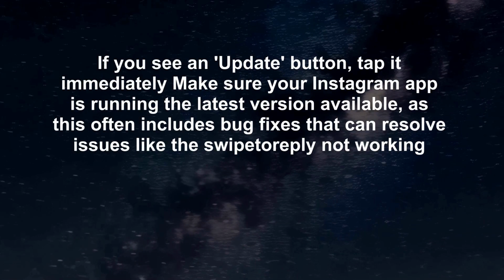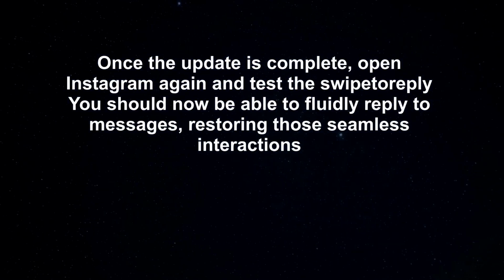HOW TO FIX INSTAGRAM SWIPE REPLY NOT WORKING - Julia'sTutorials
HOW TO FIX INSTAGRAM SWIPE REPLY NOT WORKING troubleshoots common issues that prevent the swipe-to-reply feature from functioning on Instagram, providing solutions to restore seamless message interactions. Restore fluid conversations and resolve glitches to engage effortlessly with your followers using swipe reply.

00:00 Intro
00:08 Checking for App Updates
00:26 Forcing and Restarting the App
00:42 Clearing the Cache
00:59 Updating the App
01:21 Restarting Your Phone